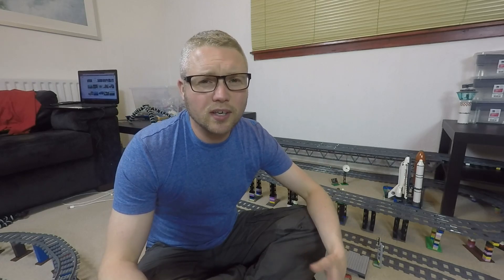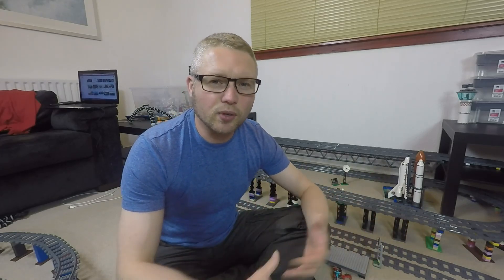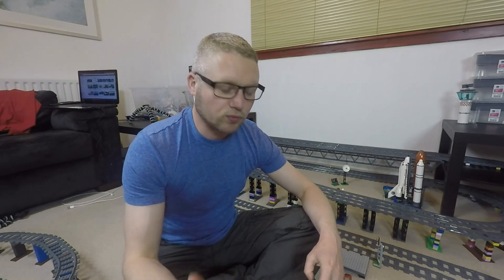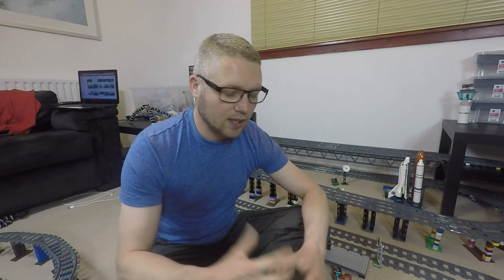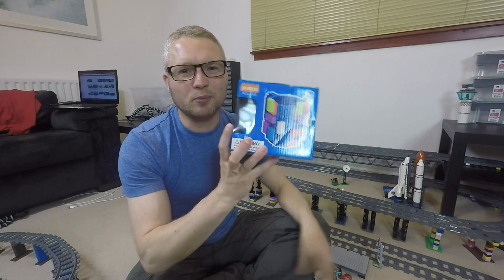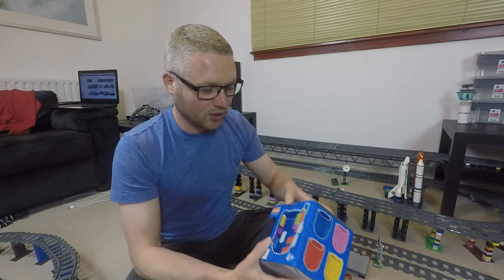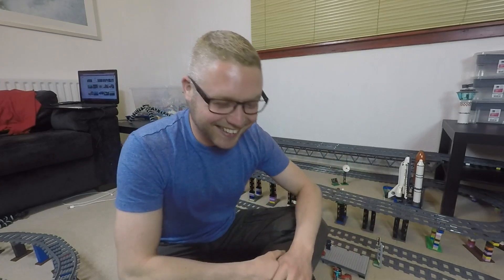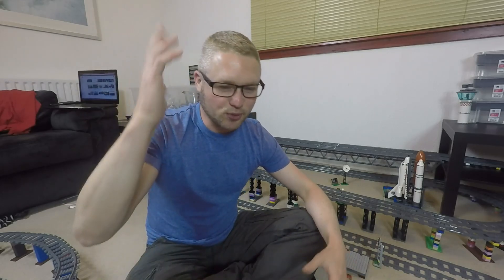mybrickview Most Amazing Thing I've Seen Made out of LEGO, and favorite LEGO Clone Item!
mybrickview Most Amazing Thing I've Seen out of LEGO, and favorite LEGO Clone. My response to BrickViews Questions.